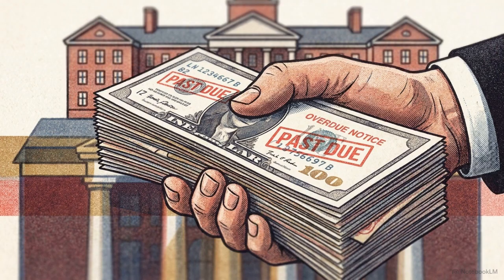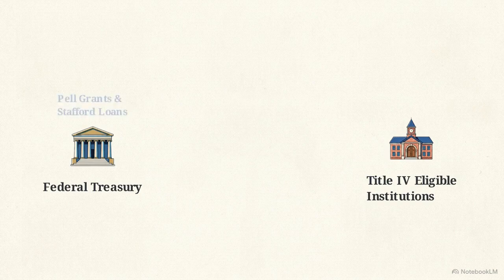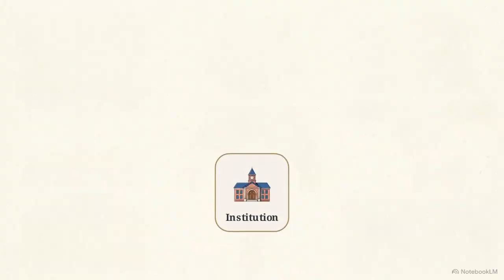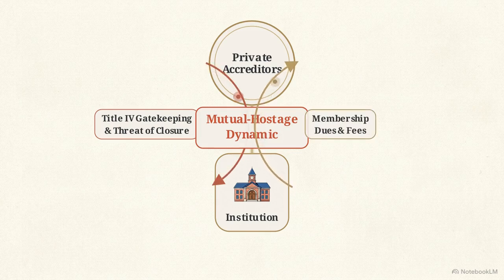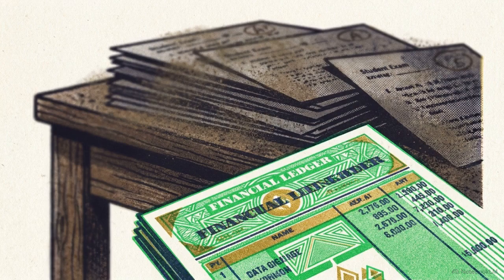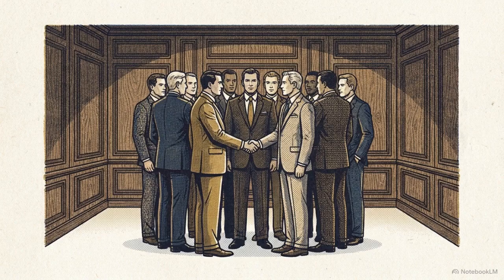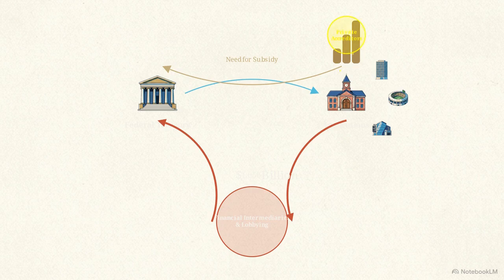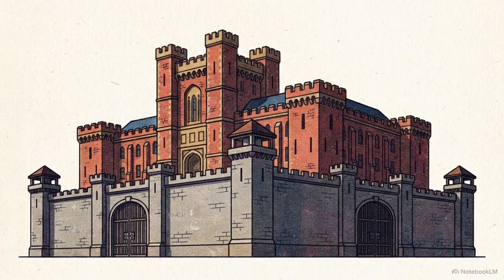Education Finance, Accreditation & Workforce Reform | DTU Research 2026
A systems-level research analysis by Di Tran University examining higher education finance, accreditation structures, workforce pathways, tuition inflation, federal aid systems, and economic incentives shaping modern American education.

This episode explores workforce-centered education models, vocational training, apprenticeship pathways, regulatory complexity, student debt structures, and future policy reform opportunities through publicly available research, reports, legal records, and cited sources.

Research & Podcast Series 2026
Di Tran University — College of Humanization